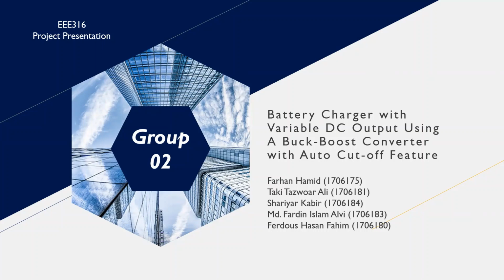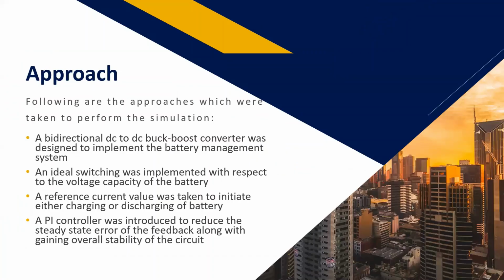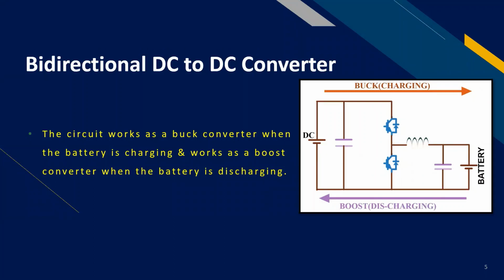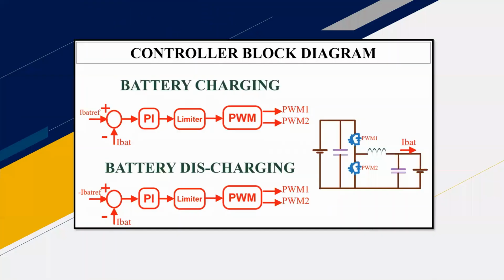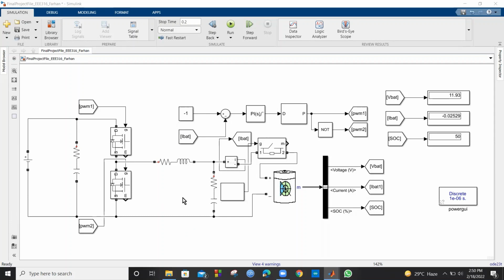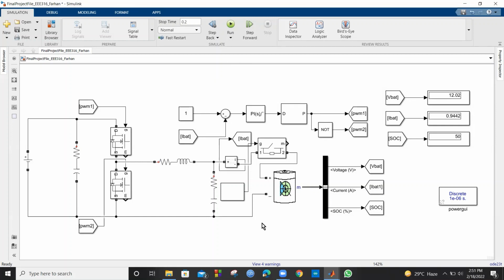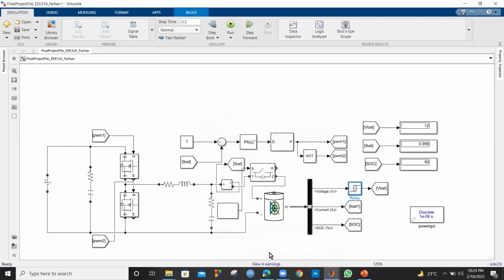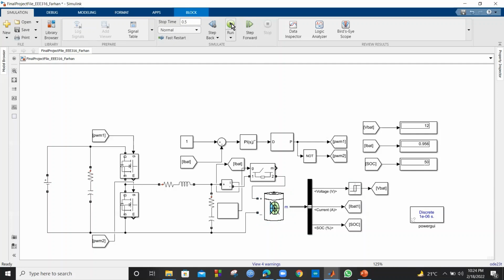Battery Charger with Variable DC Output Using a Buck-Boost Converter with Auto Cut-off Feature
This project demonstration video has been made for our EEE316 sessional of EEE 3-2.
Farhan Hamid (EEE'17)
Department of Electrical and Electronic Engineering (EEE)
Bangladesh University of Engineering and Technology (BUET)